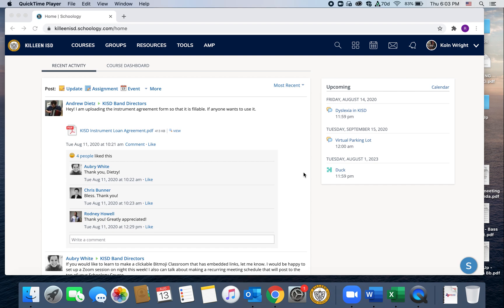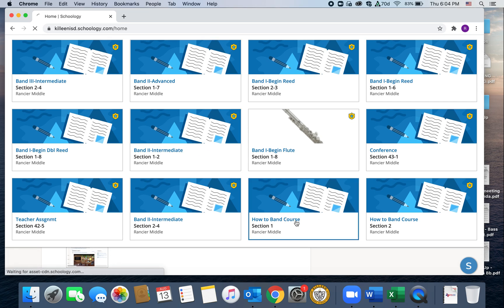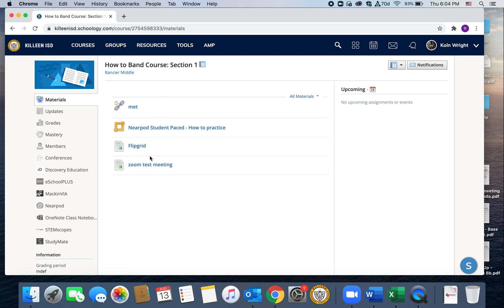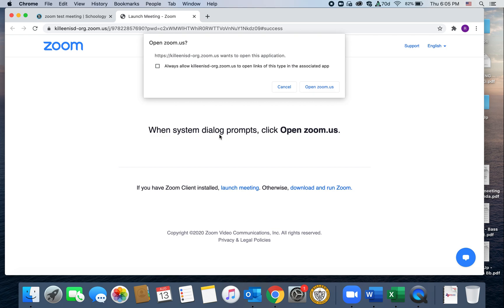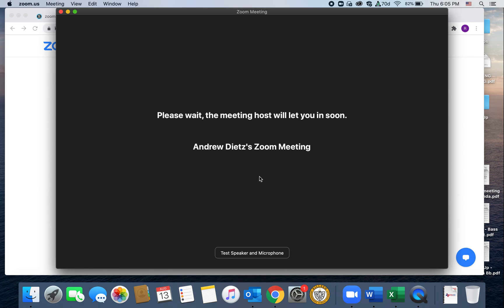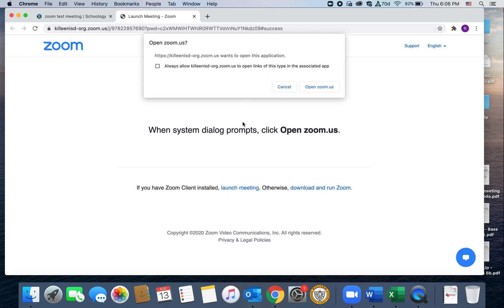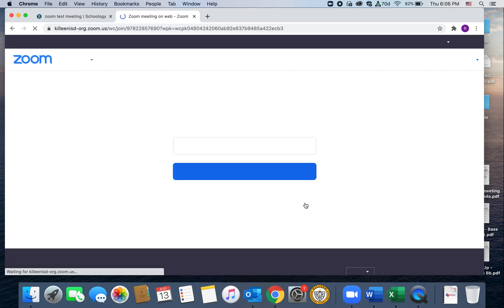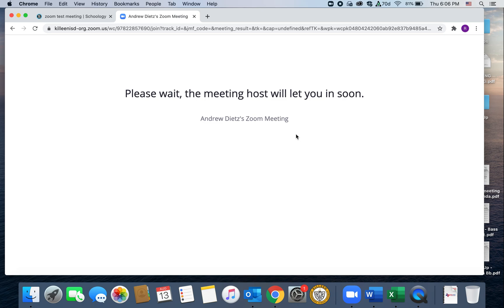How to use Zoom on a computer with schoology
Hey everyone, here is a quick tutorial about how to access zoom on your computer! If you are planning to use schoology/zoom on other devices, we have some tutorials for those as well!